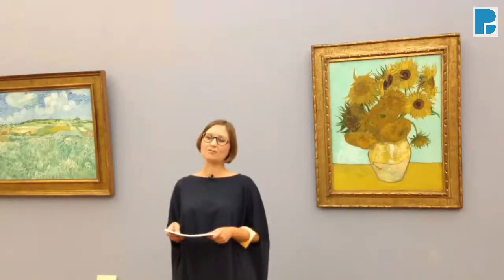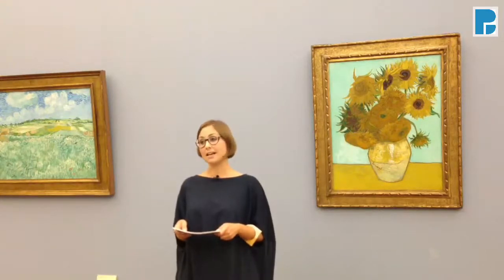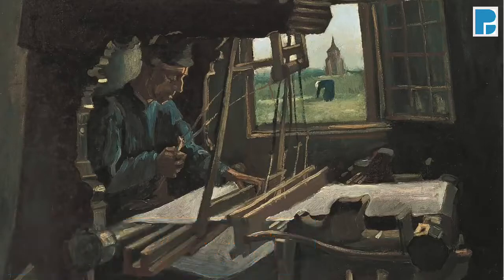SunflowersLIVE No. 3 Neue Pinakotheken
Van Gogh's Sunflowers LIVE Munich! Join Nadine Engel for a Facebook LIVE from the Neue Pinakotheken.